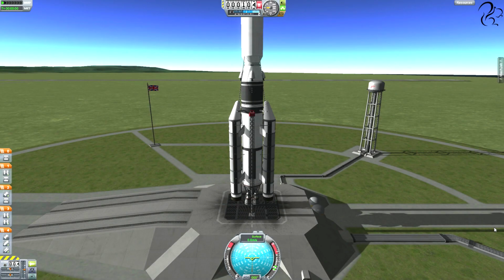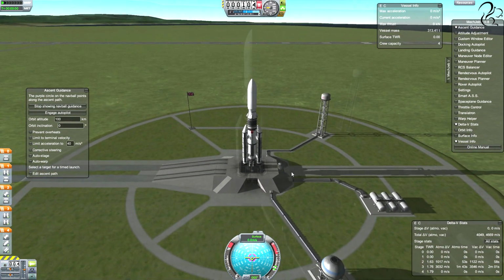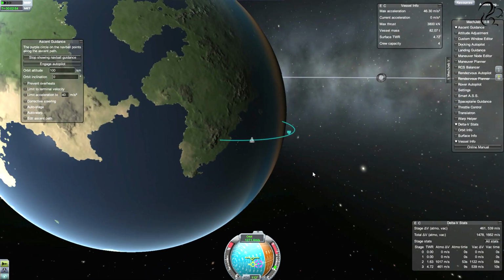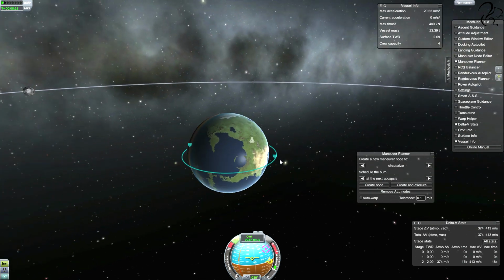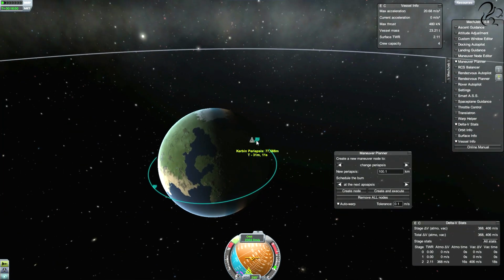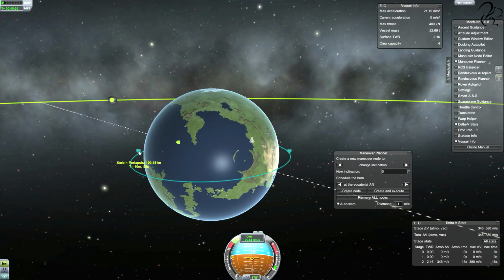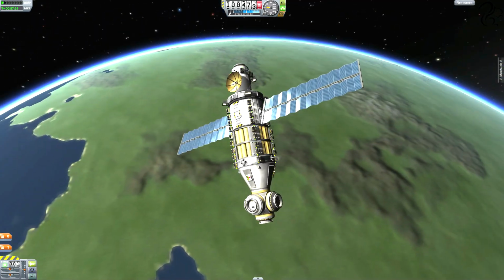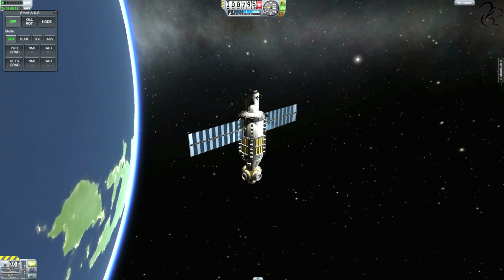Space Station! - Kerbal Space Program Ep #4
I launch the rocket we built in episode #3 and proceed to put the first space station component into orbit. Plenty of tips about using MechJeb 2.0 along the way. If you want to download the rocket and play along read below.

Please note that I use the Rocketry addon (link below) which you must install before you can load the ship into the editor. You can optionally install the MechJeb 2.0 addon which I use but I have also provided a ship without it.

Addons
Rocketry 2.4 - Provides new engines, fuel and aerodynamic parts.

Ship Built In This Video
IOSS 1 Part 1 - Rocketry Only.
 - or -
IOSS 1 Part 1 - MechJeb 2.0 and Rocketry.